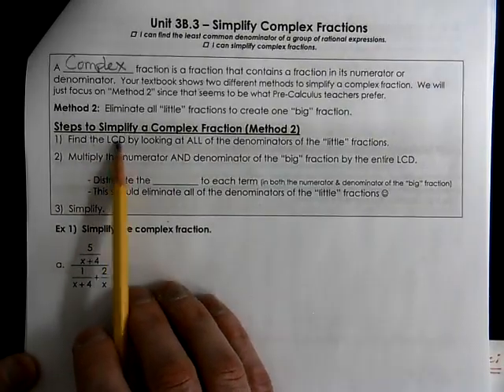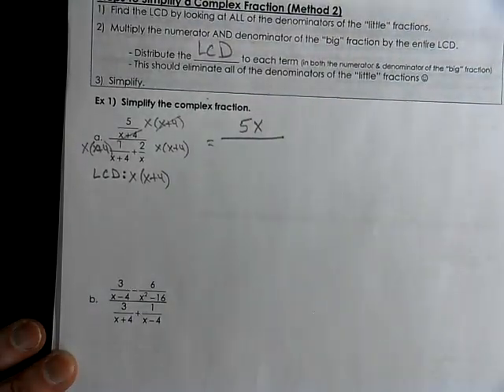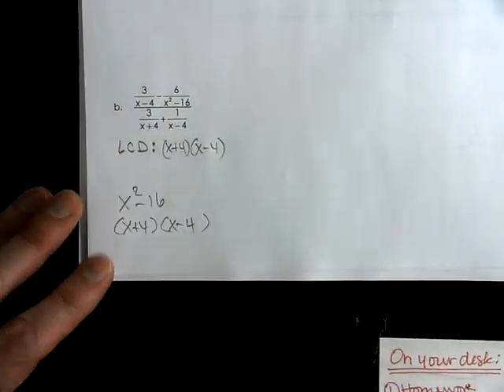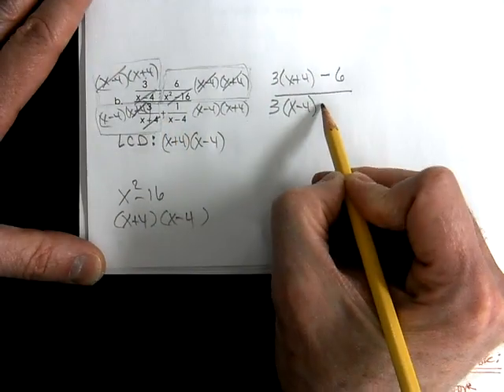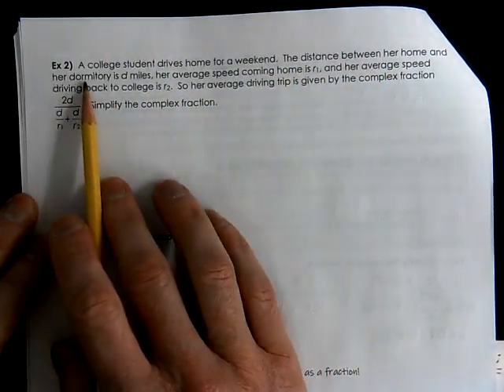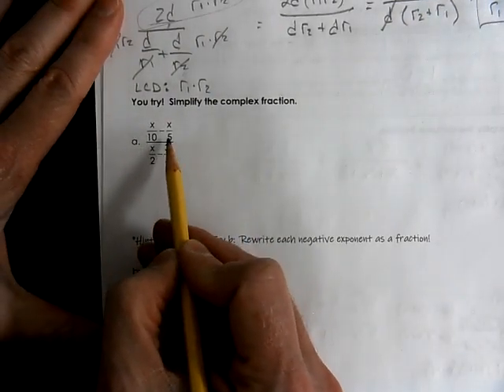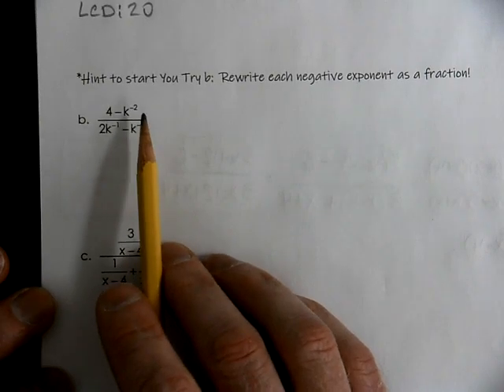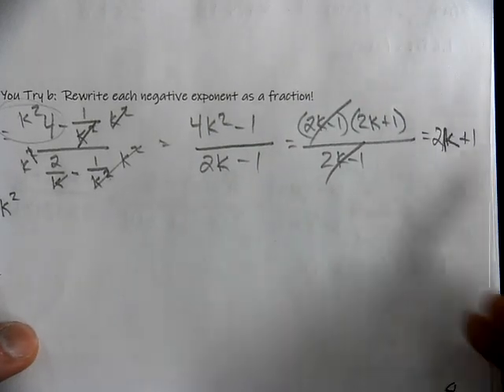A2T 3B 3 Complex Fractions